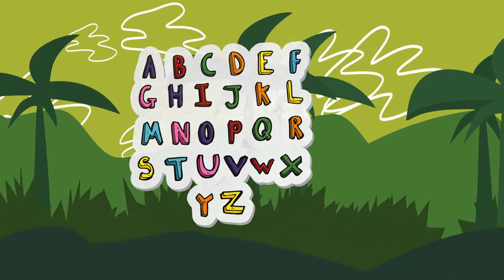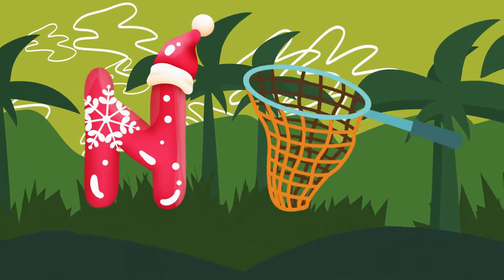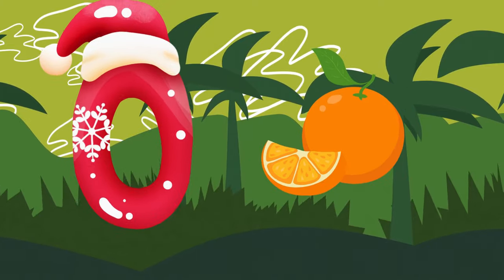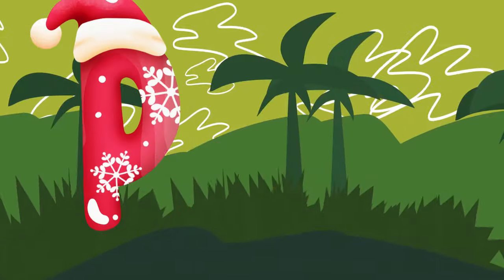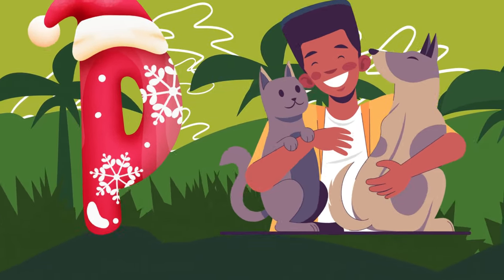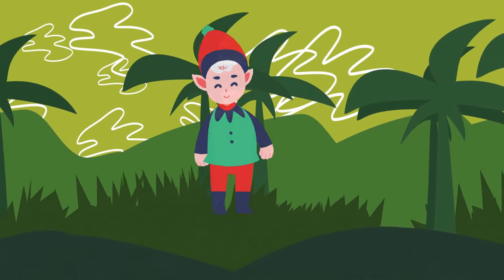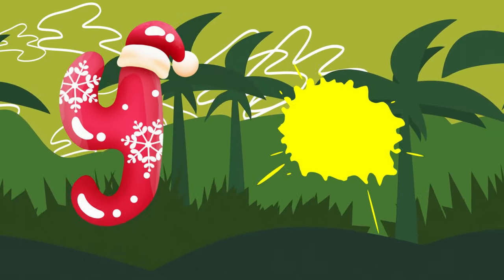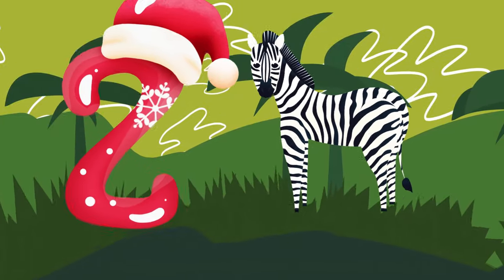A for apple learning song